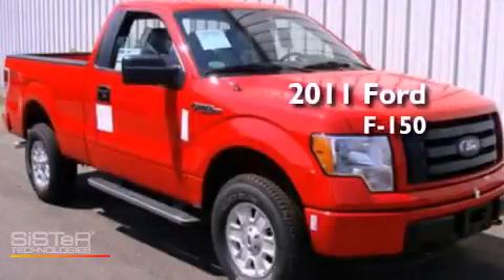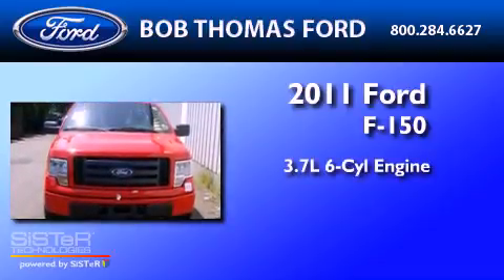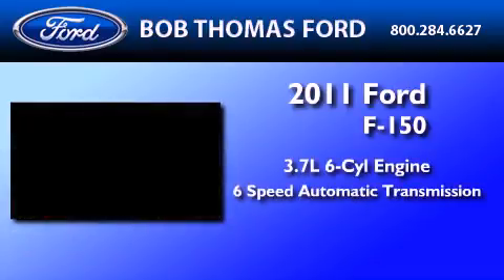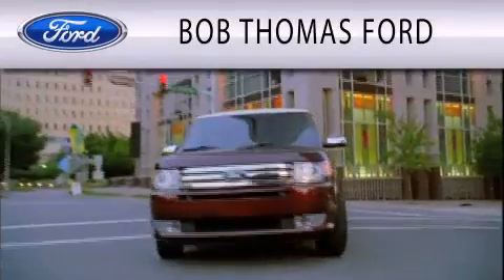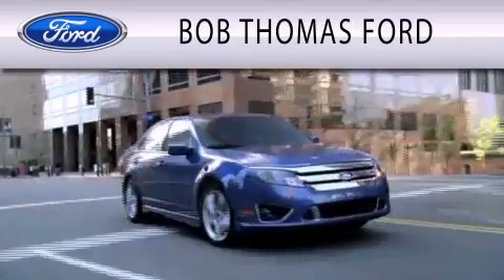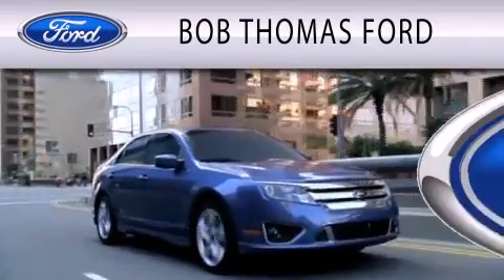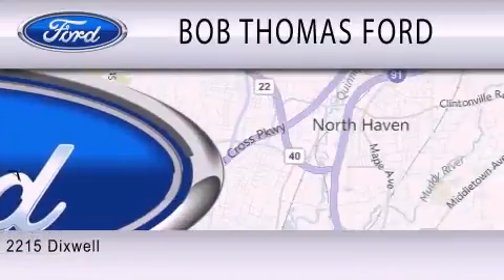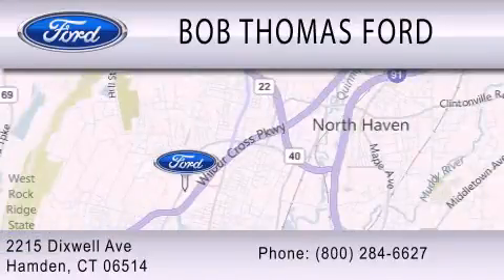2011 FORD F-150 Hamden CT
Year : 2011
 Make : FORD
 Model : F-150
 Engine : 3.7L V6
 Trans . : AUTO 6SPD
 Exterior : RACE RED
 Miles : 2
 Interior : GRAY
 Stock : T1234